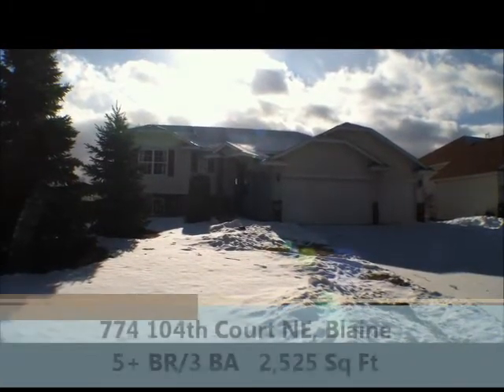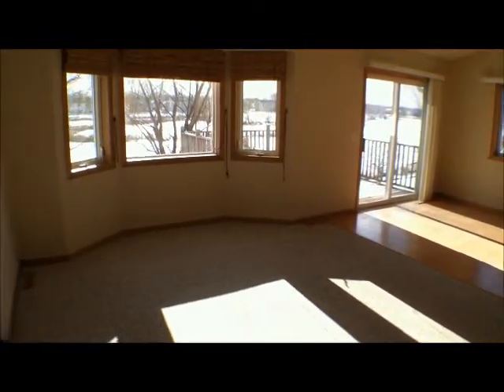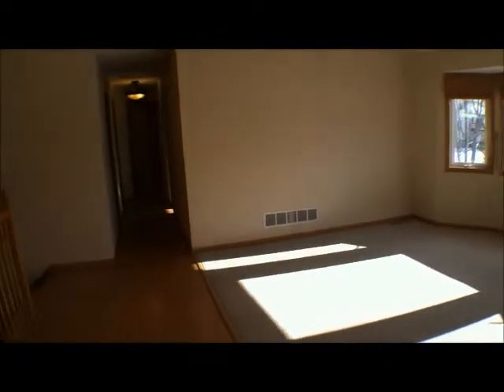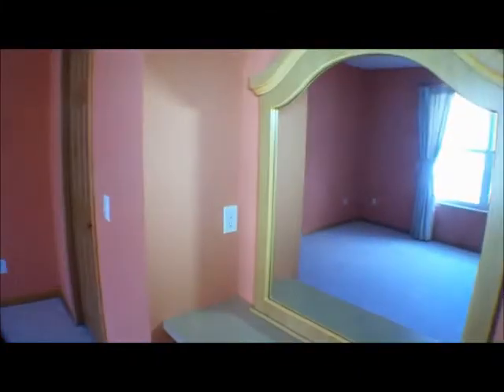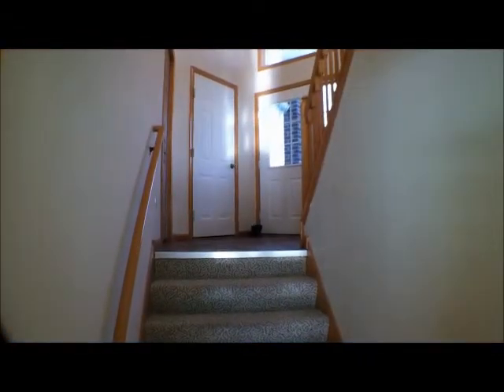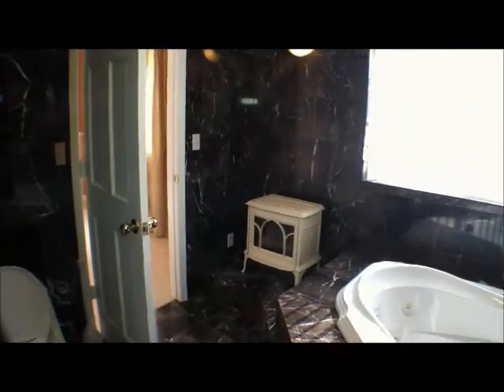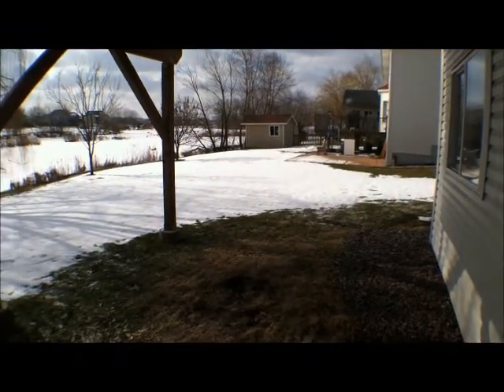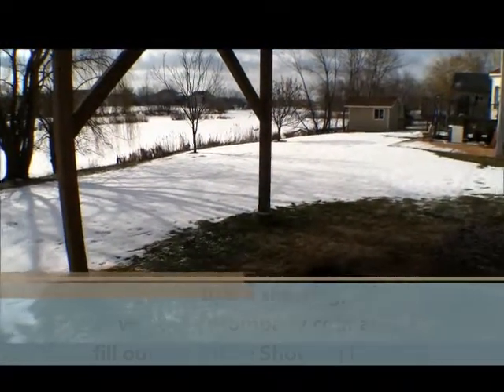774 104 Court NE Blaine Video Tour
Rental Property: 774 104 Court NE Blaine

Stunning 5+ bedrooms, 3 baths single family home located centrally in Blaine!  This home is exceptional, move-in ready with curb appeal.  The upper level boasts a very large open floor plan from the Kitchen to the Dining area to your Deck wherever you decide to enjoy your meals.

The downstairs is where your oasis will begin; relax during the winter next to the fireplace, heat up in the sauna, jet yourself into the tub or shower off with the custom two headed to keep you very clean.

Nothing in this home but clean living from top to bottom. This home is immaculately "Ready to rent" now!